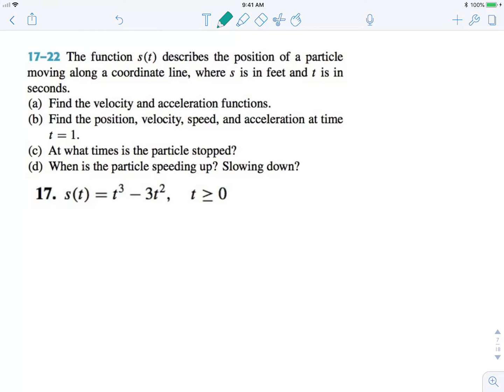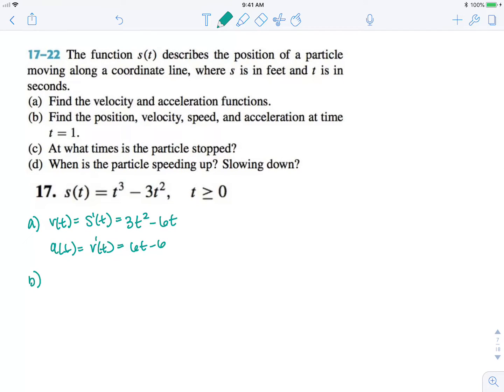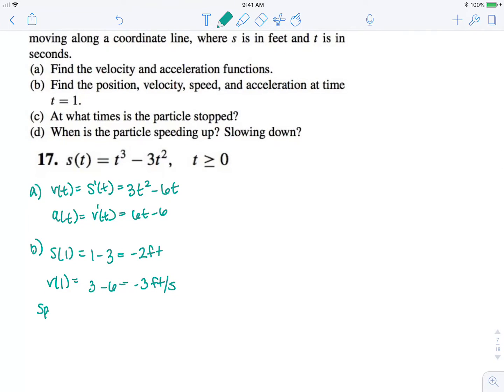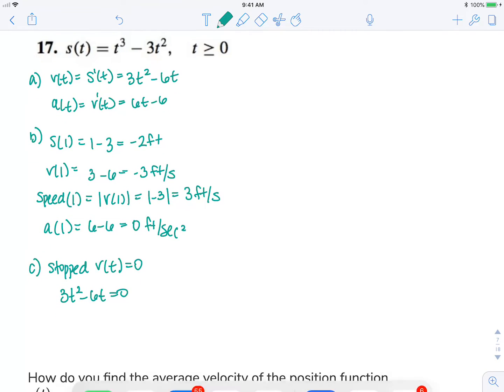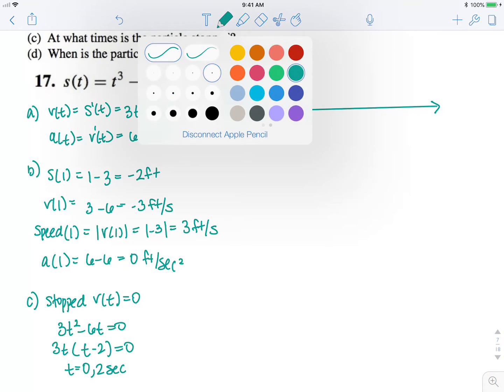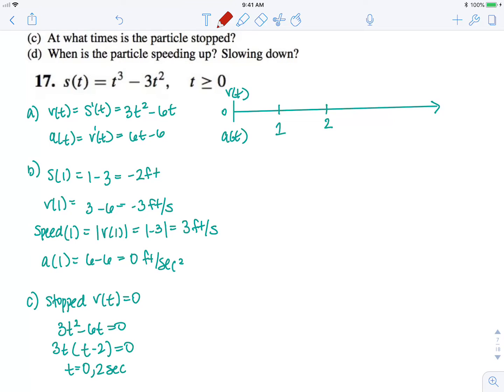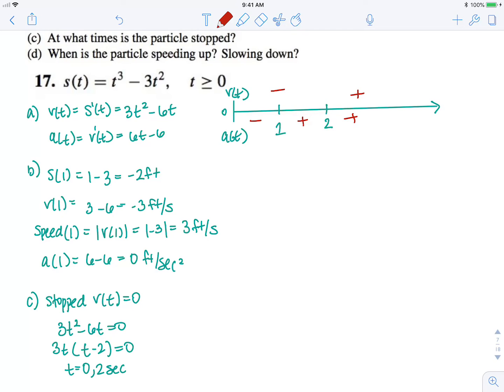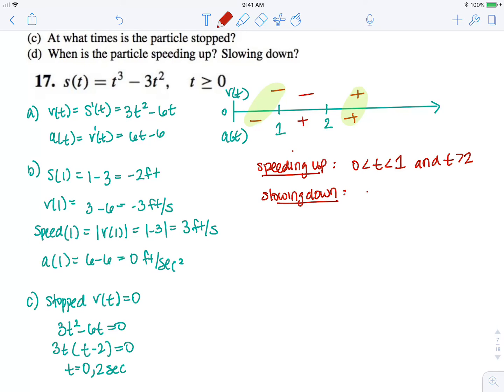calc 2 14 2